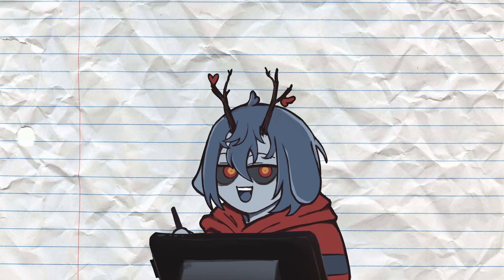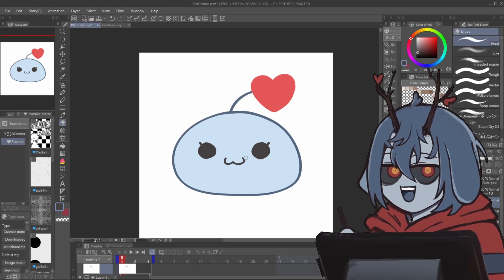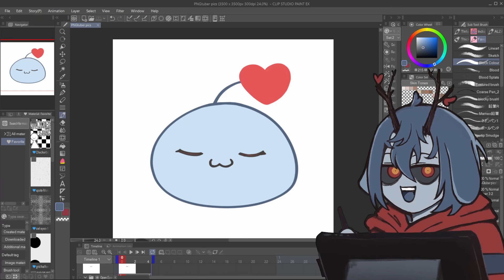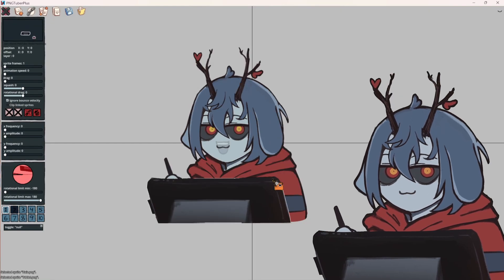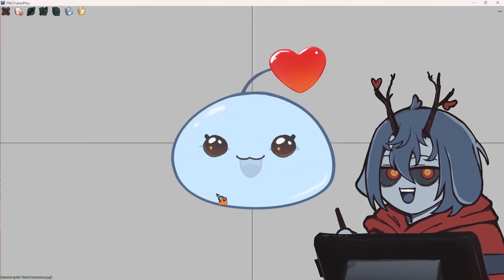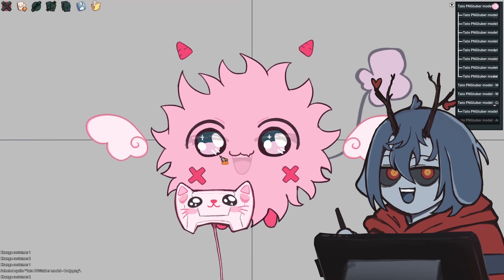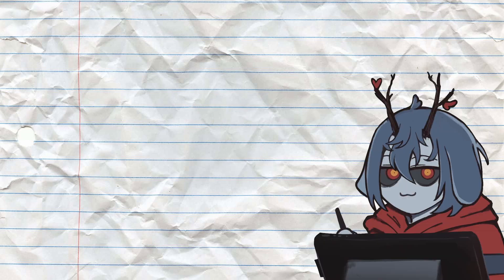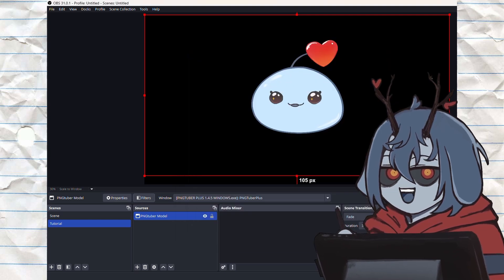how to make a PNGtuber in ONE DAY?! (tutorial for dummies like me)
this is a pngtuber plus tutorial video on how to create a png avatar / model for streaming or just creating fun videos. this is my first ever tutorial video so hopefully I’ve covered all the important parts (timestamps will be added below). reminder to pls make sure to experiment with the settings as much as possible to figure out what works best for you and your model! Good luck and can’t wait to see your pngtuber models!

challenge: take a sip of water every time I say asset XD

chapter stamps:
0:00 intro
0:30 step 1 (research)
1:00 step 2 (brainstorming and mindset)
1:51 step 3 start (drawing, cutting, etc)
2:05 reminder this process is easier than u think
2:48 important! draw extra assets for mouth and eyes!
3:33 cutting process
5:14 label everything clearly
5:21 naming system
5:35 step 4 start (importing, program navigation, etc)
5:40 export as transparent pngs
5:50 download pngtuber+ program
6:05 how to enter/exit editing mode
6:10 how to delete assets/model
6:18 how to import/replace assets
6:55 how to select asset & zoom in/out
7:02 how to re-order your assets/layers
7:41 how to make your model blink/talk
8:13 how to adjust mic sensitivity/mouth open length
8:22 how to change background colour
8:32 how to adjust bounce force/gravity/blinking chance
8:40 how to link/unlink assets
9:24 keyboard shortcuts menu
9:32 how to add new expressions/outfits
10:19 how to add custom animations
11:37 step 5 start (adding physics)
11:39 active movement (squash, drag, etc)
12:29 passive movement (floating/breathing effect)
13:00 step 6 start (OBS set up)
13:50 closing thoughts

where's bambi?
Support me to help end my corporate suffering

special credit to my little sister, tato, who is once again the reason I'm even posting this video

Love & peace,
Bambi ੯•໒꒱♡

No tags here fr fr